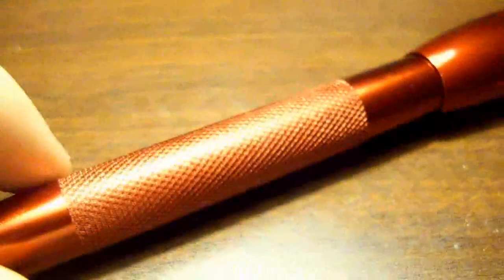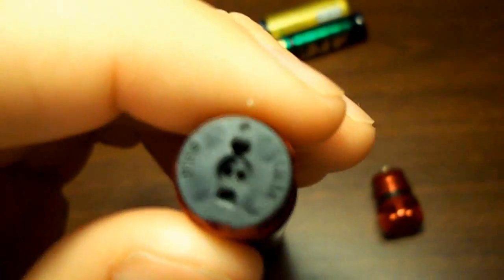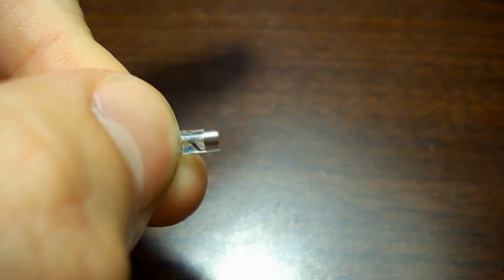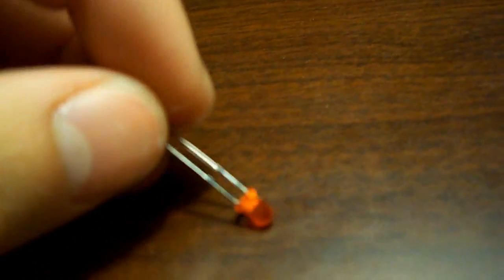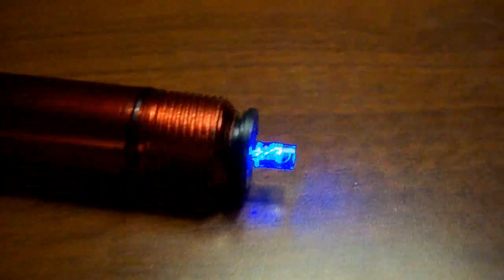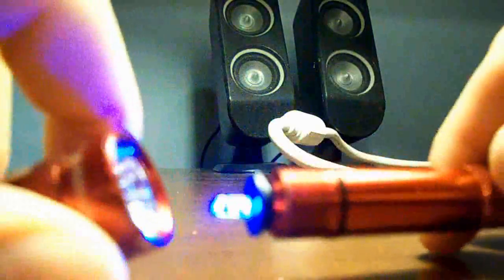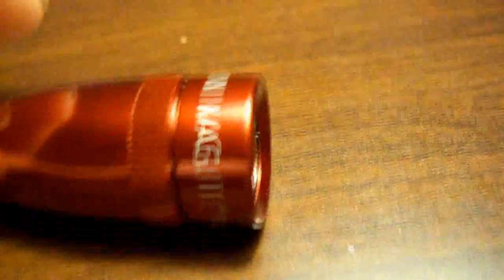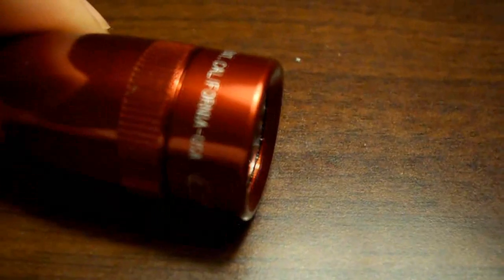Convert Maglite to LED - 20 Hour battery life (HIGH POWER!)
Want to convert your maglite into a led maglite? You can make your light even brighter by using High power leds, or make it look cool (and still functional up close) with cheap leds!
Its a very fun project and a good opportunity to have fun with your child and give them a lesson on electricity. Its a good decision to change your flashlight to LED because it gives you a 10x times longer lifetime on your battery because LEDs turn more electricity into light instead of heat (unlike incandesant bulbs).
Links:
If you want a led that is white and will give you about 20 hours of power on your flashlight, go to the link below and buy a pack of these leds. they are 20,000 mcd which is almost 1,000 times brighter than leds at radio shack, with an angle of 120 degrees which equals approx 71 lumens! thats a LOT OF LIGHT!!!

Check out other LEDs from that seller, they are very high quality (i used his blue LEDs)

The best choice for LED if you want color is to use green because they are brighter than any of the other colors. These green LEDs are 14,000mcd which is also EXTREMELY BRIGHT (even this led is probably 20x times brighter than the standard light in the maglites) and still uses a small amount of power. These LEDs are almost 52 LUMENS!

The reason you don't really NEED a resistor on the LED in this project is because their are no real expensive electronics you are protecting. Its just a simple circuit consisting of a power source, switch, and light. and lights are cheap to replace considering you can buy a pack of 100 for $8 haha.